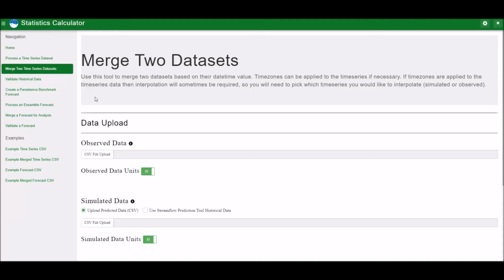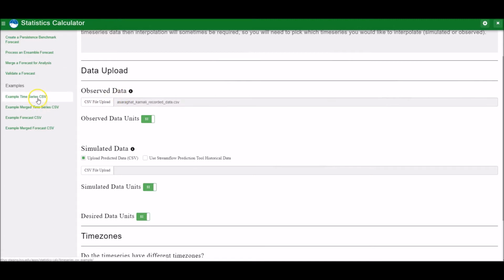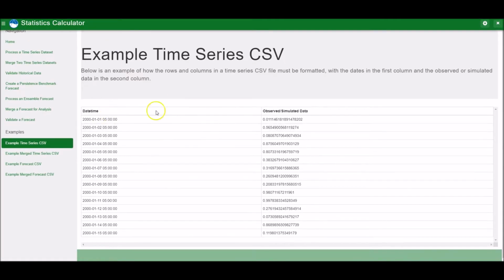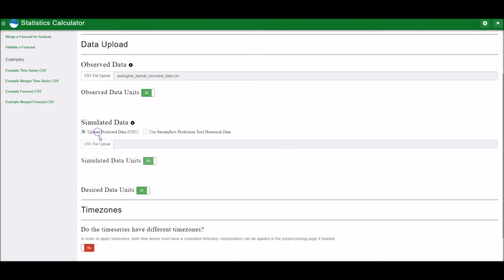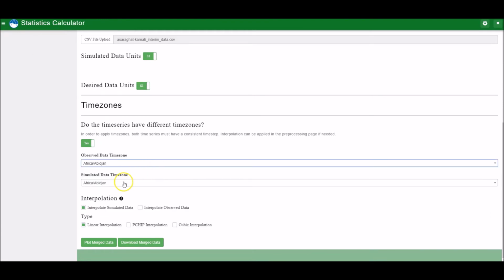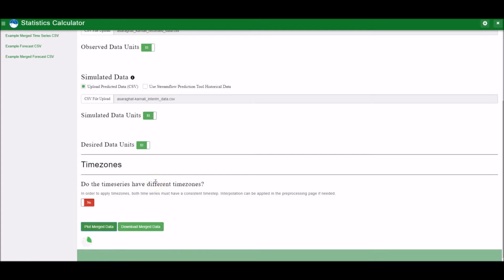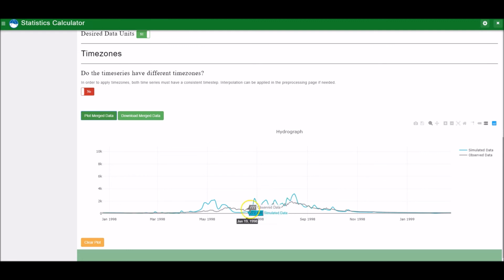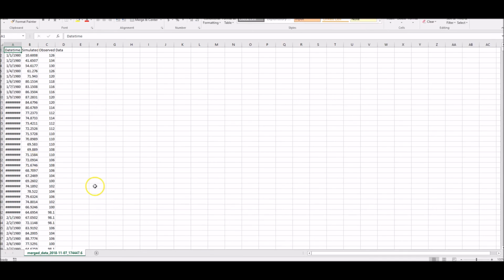Tethys Statistics Calculator App - Merge Data Tutorial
A tutorial video demonstrating how to use the Merge Data page of the Tethys Statistics Calculator app.